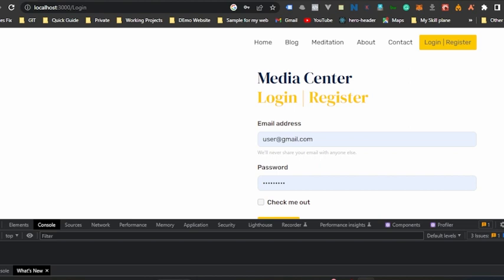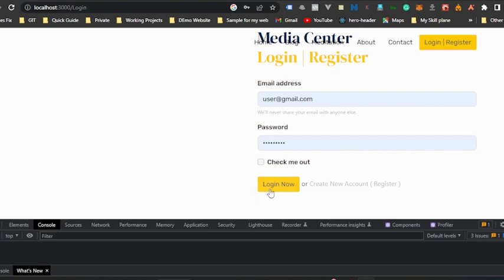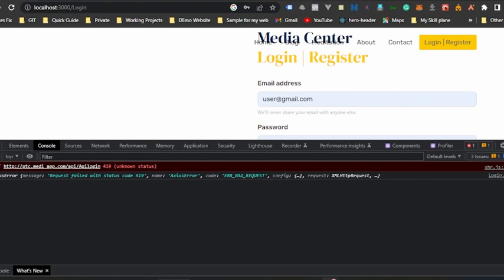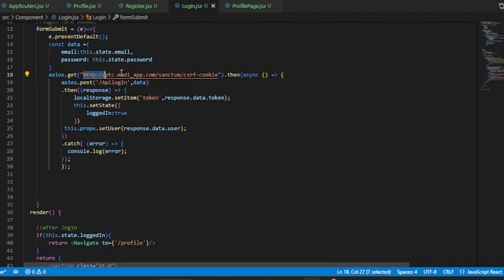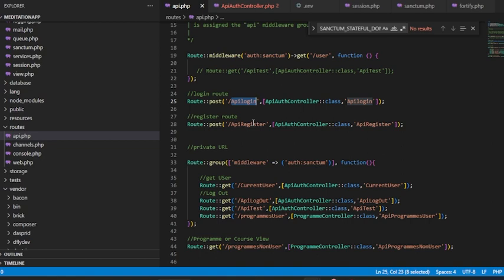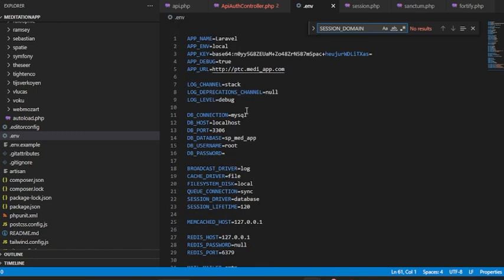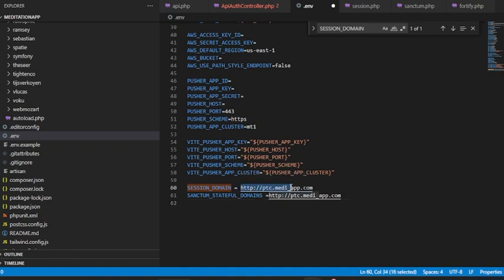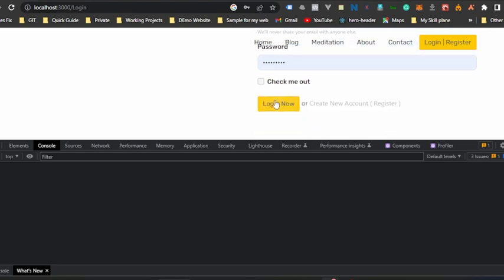Fixed 2023 AxiosError | Request failed with status code 419 Laravel sanctum 9 |Axios Error React JS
Way of fixing issue
Add these two variables to your .env file on your laravel application.
SESSION_DOMAIN = {your domain}
SANCTUM_STATEFUL_DOMAINS ={your domain}

Error Type :
 "message": "Request failed with status code 419",
    "name": "AxiosError",
"stack": "AxiosError: Request failed with status code 419\n at settle at XMLHttpRequest.onloadend
    "config": {
        "transitional": {
            "silentJSONParsing": true,
            "forcedJSONParsing": true,
            "clarifyTimeoutError": false